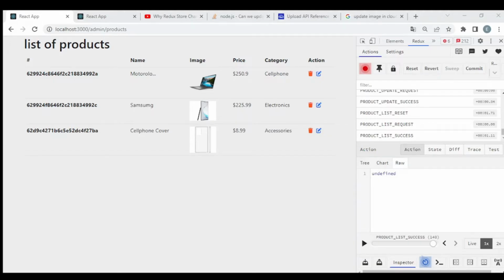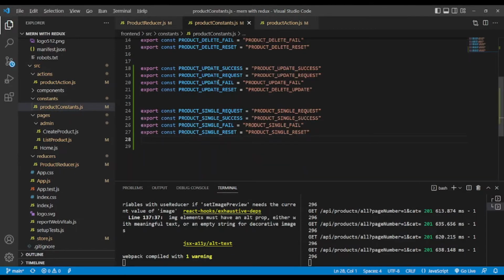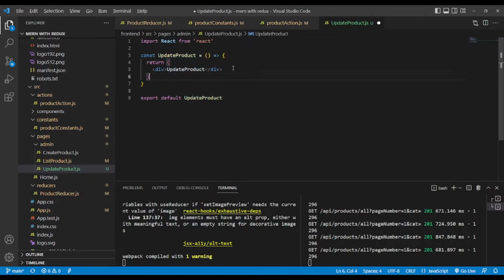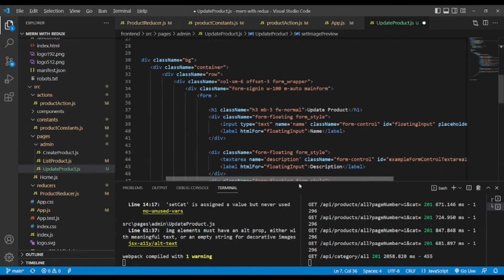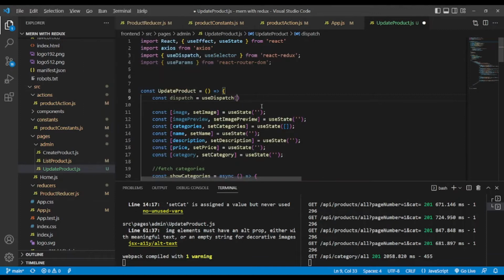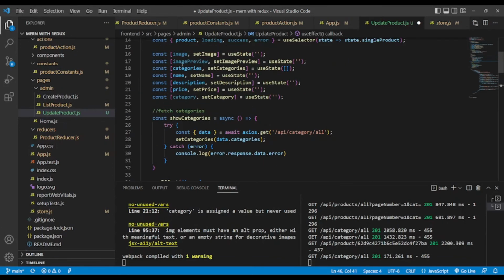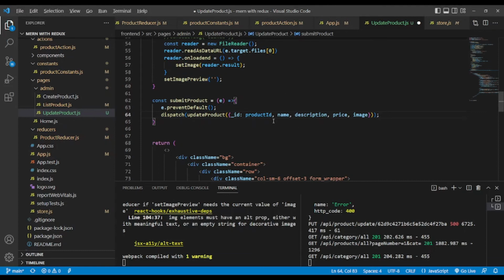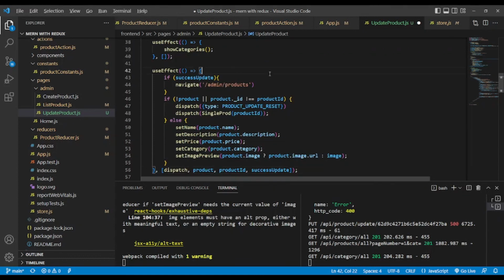Mern stack with redux toolkit /update product redux - part 5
In this lesson, we will teach you how to update product with redux toolkit.

Mern stack with redux toolkit /update product redux